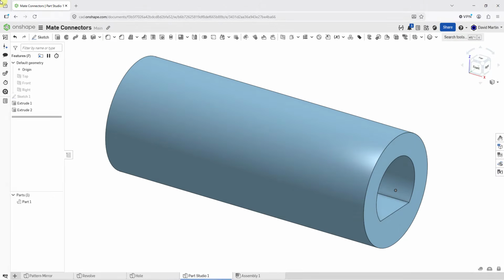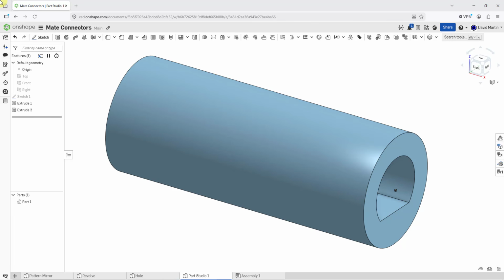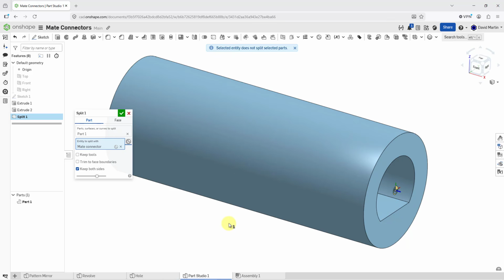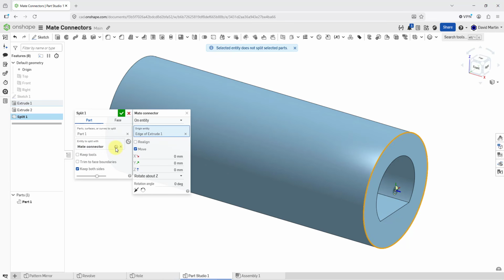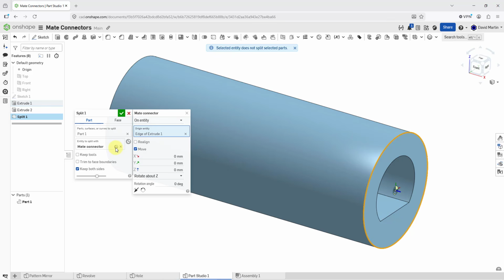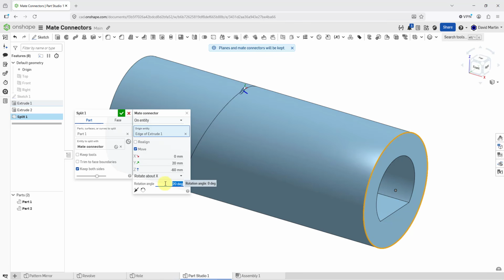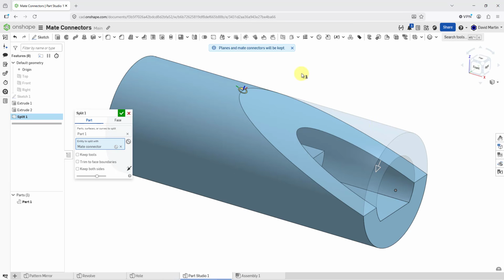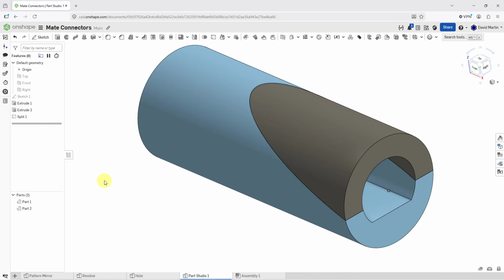Onshape - Uses for Mate Connectors: Splits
This Onshape tutorial discusses another use for Mate Connectors while modeling in Part Studios: to configure the splitting object in a Split operation.

Thanks,
Dave